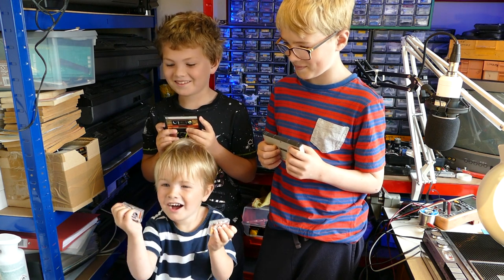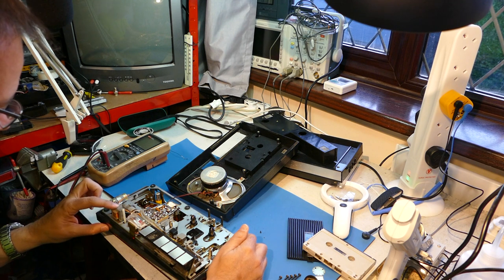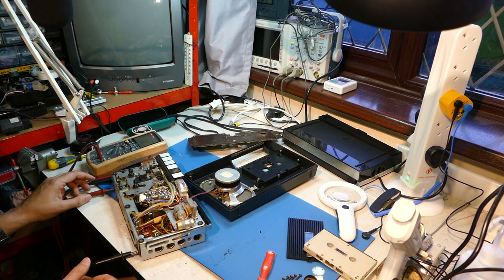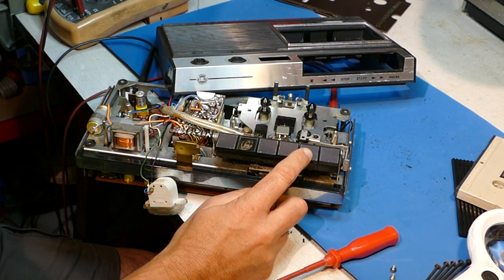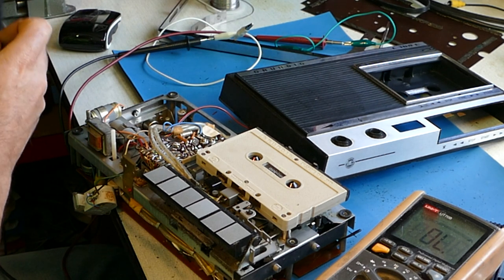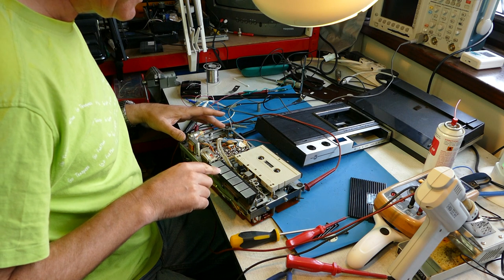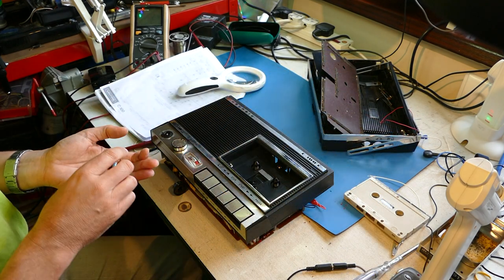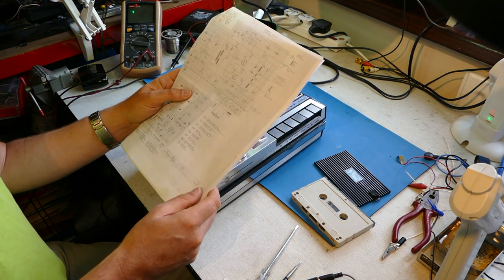DC International Grundig C100L, repair to component level.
The repair of a Grundig cassette deck which uses the obscure DC International cassette format.  Down to component level.  Results in the end were well worth the effort.  Includes a very old recording featuring Leslie Crowther and Cyril Fletcher:

My apologies that some of the fades between shots appear to flicker, some kind of software fault crept into the editing process.  Here's a fixed version